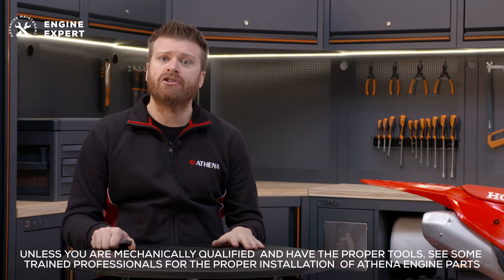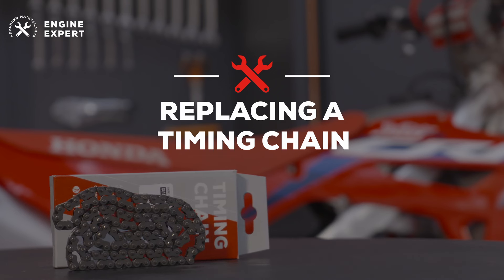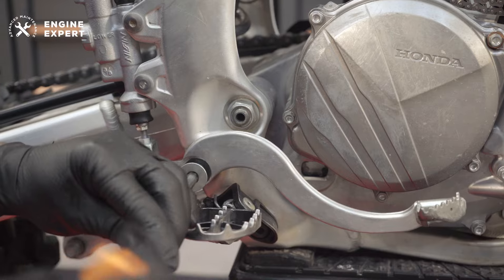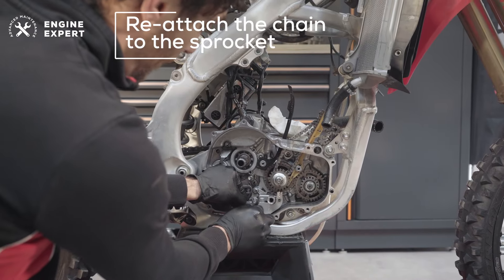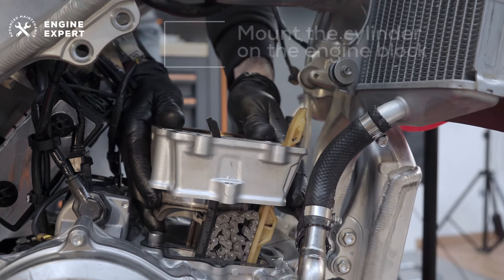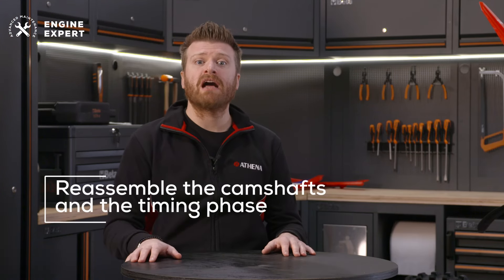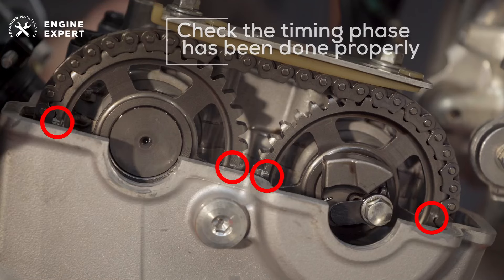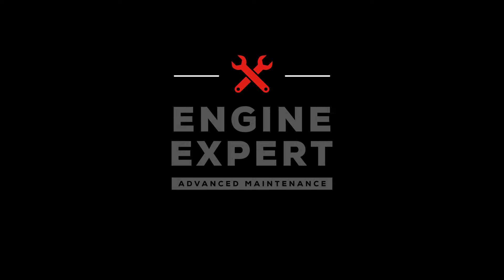Master the art of cam chain replacement on your CRF250R: a step-by-step guide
🔧 Welcome back to our "Engine Expert Series" where we dive deep into the heart of your off-road bike's engine! Today's episode focuses on replacing the cam chain on a 2022 Honda CRF250R. Whether you're tuning up for the weekend ride or running your own shop, this video is your ultimate guide to enhancing your motorcycle’s performance and reliability.

🏁 What you'll learn:
- Detailed steps to disassemble and remove the old cam chain.
- Insights on installing the high-performance Athena cam chain.
- Tips to ensure perfect timing and prolong your engine's life.

🛠️ Tools and techniques:
From valve covers to camshafts, learn what tools you'll need and how to use them effectively.
Watch as we demonstrate the reassembly process, ensuring everything is perfectly aligned and secured.

🚀 Why watch?
- Save on costly repairs by learning to do it yourself!
- Understand the critical role of the cam chain in your engine's operation.
- Increase your bike's longevity and performance with expert advice.

Recap of the most important moments:
00:29 - Introduction to distribution systems
02:00 - Disassemble the components
04:25 - Install the new Athena cam chain
04:50 - Reassemble the components